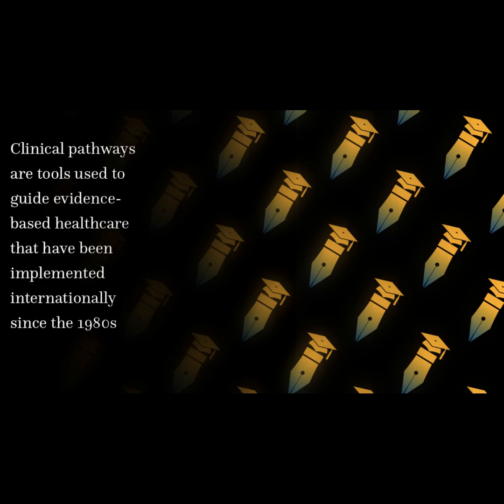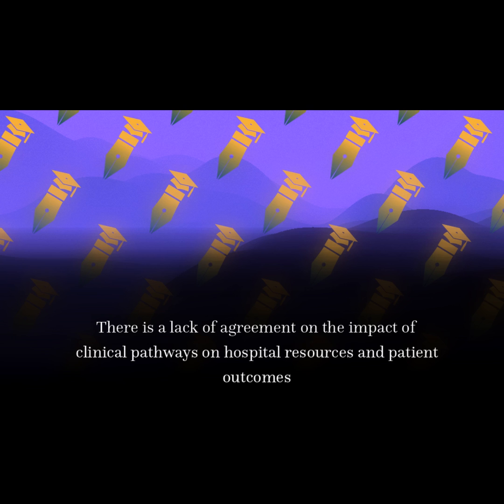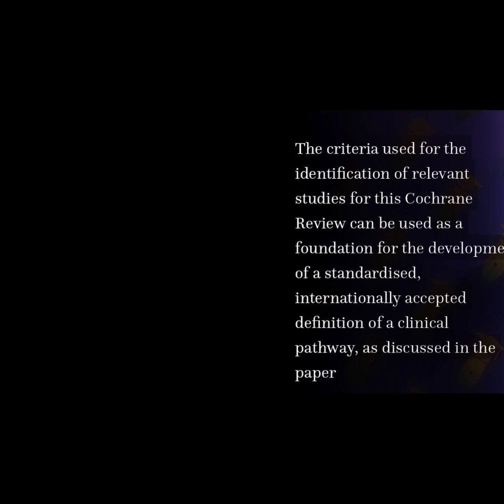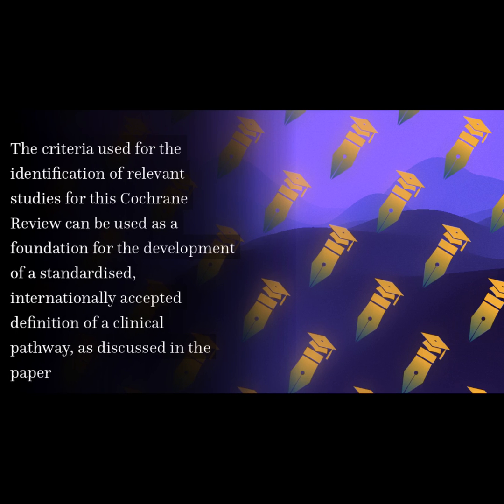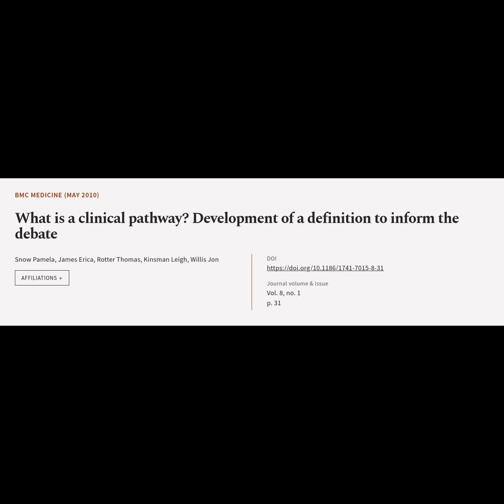What is a clinical pathway? Development of a definition to inform the debate | RTCL.TV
### Article Details ###

Title: What is a clinical pathway? Development of a definition to inform the debate
Authors: Snow Pamela, James Erica, Rotter Thomas, Kinsman Leigh ,and Willis Jon
Publisher: BMC
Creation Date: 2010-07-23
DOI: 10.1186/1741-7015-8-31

### Video Timestamps ###
0:00:00 - Summary
0:00:45 - Title